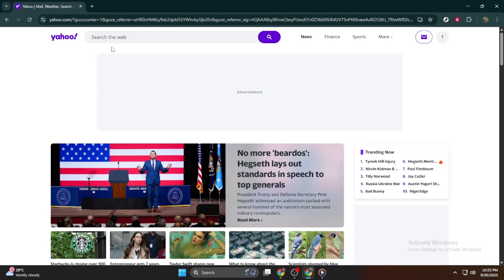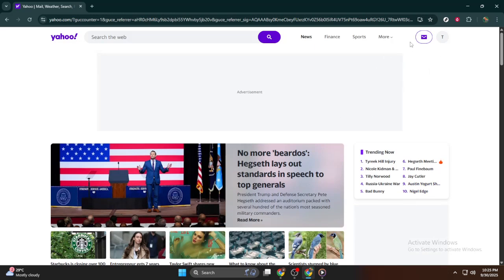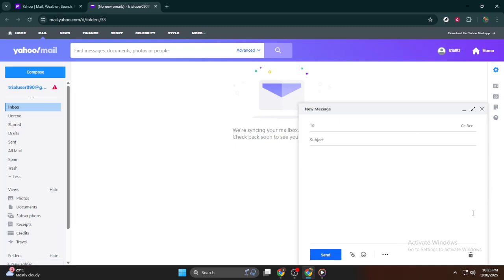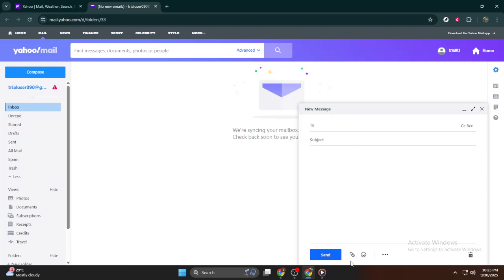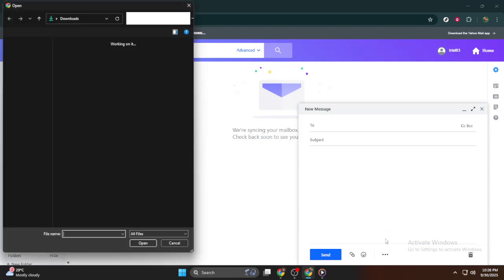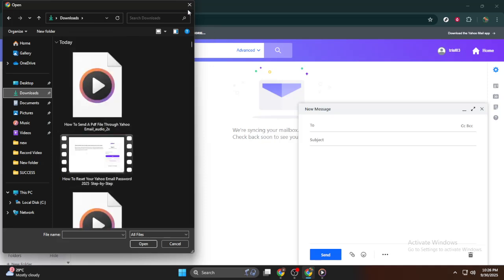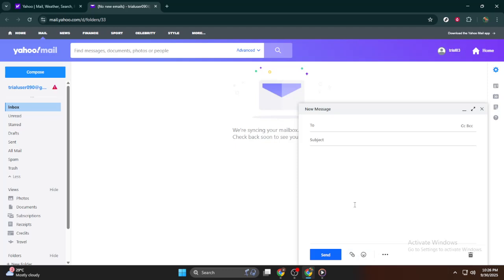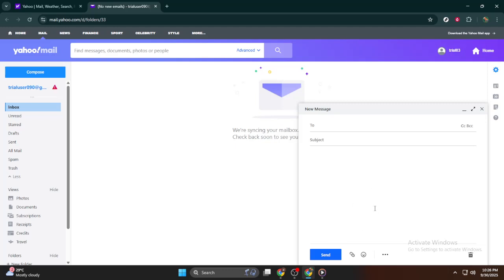How To Send A Pdf File Through Yahoo Email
Learn how to send a PDF file through Yahoo Email with this easy step-by-step tutorial. Quickly attach and send PDF documents to anyone directly from your Yahoo inbox.

👉 In this video, you’ll learn:

How to compose a new email in Yahoo Mail

How to attach PDF files from your computer or cloud storage

How to ensure your PDF is sent successfully

Tips for managing attachments and file size limits

Perfect for students, professionals, and anyone who needs to share PDF files via Yahoo Email efficiently.